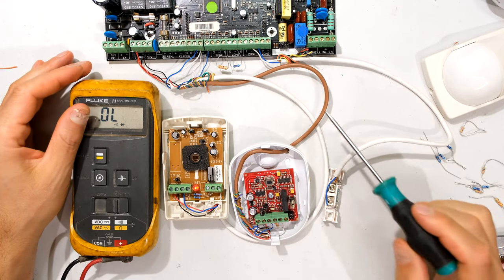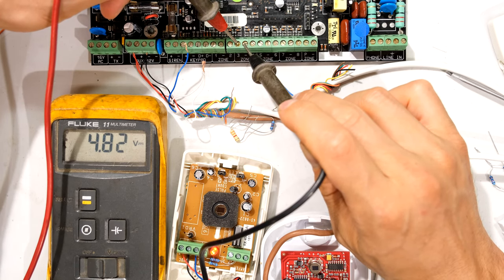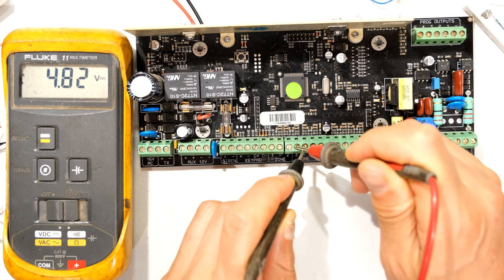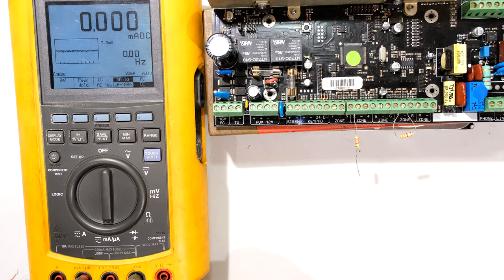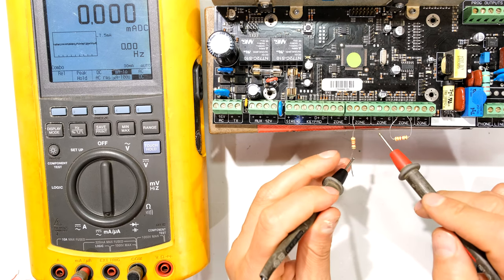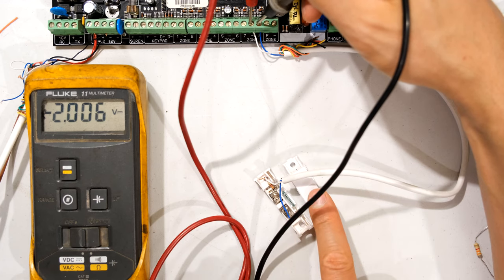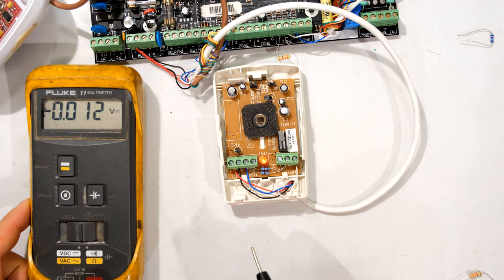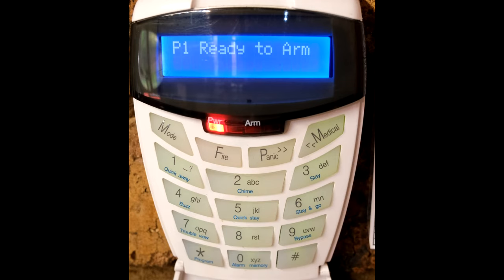How to test the zones on a burglar alarm system - tutorial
How to test alarm panel zones - tutorial